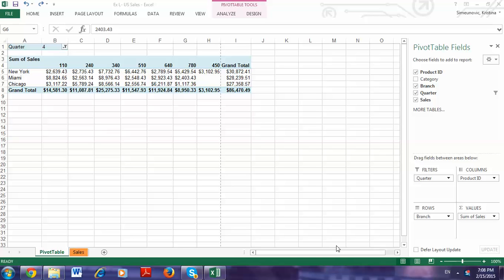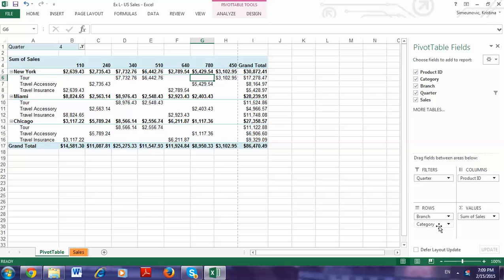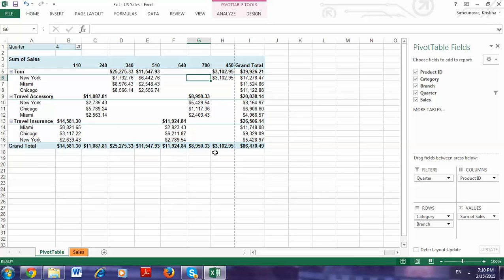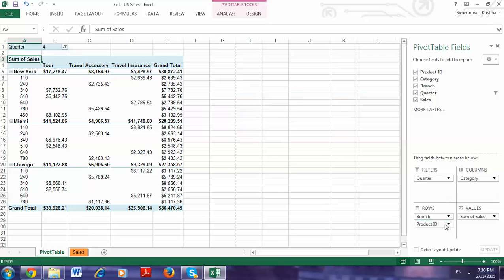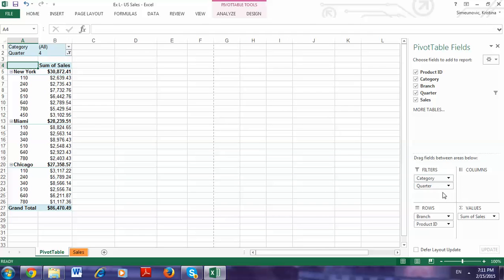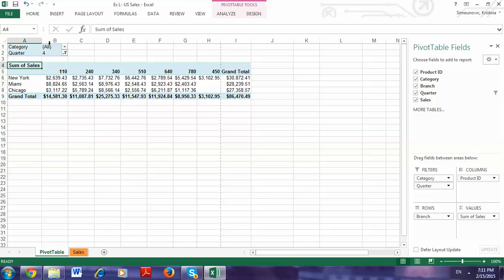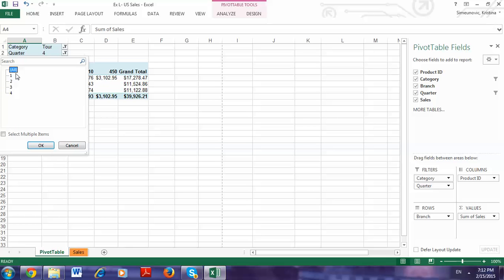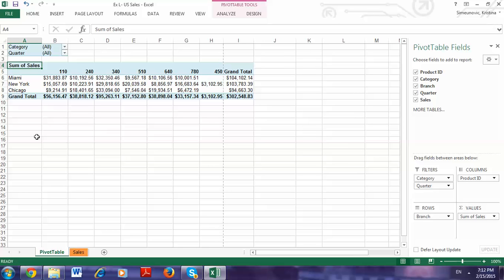UNIT L- Explore PivotTable Data Relationships